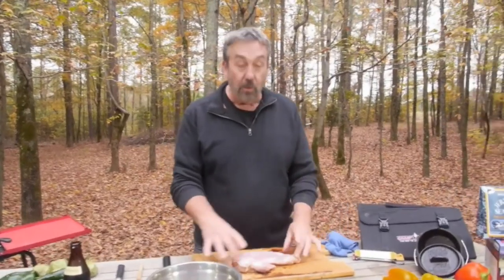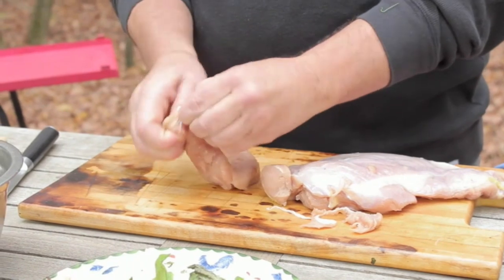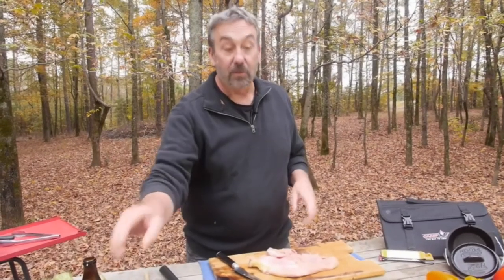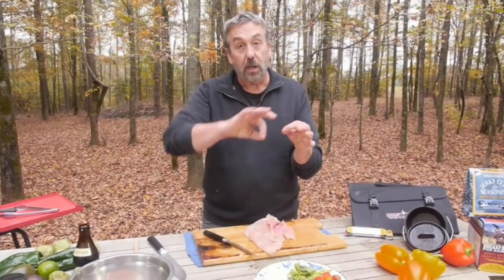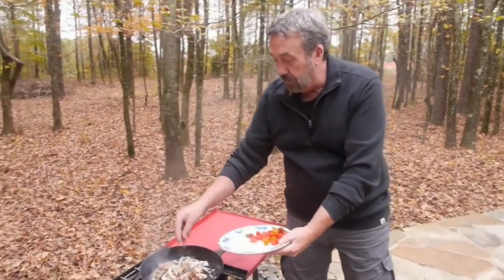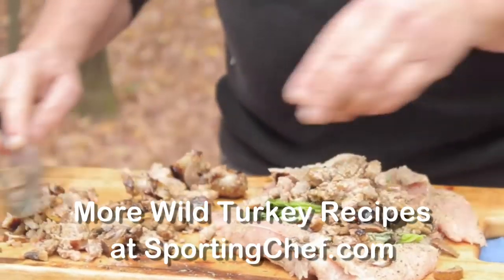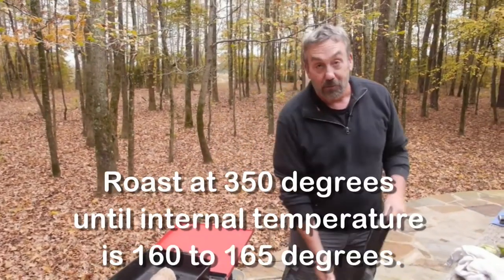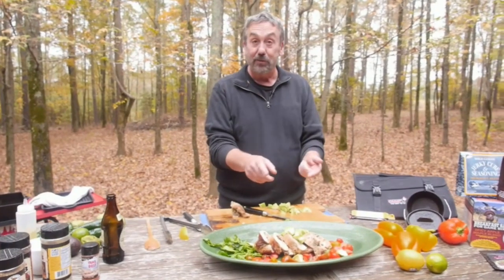Wild Turkey Tips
There's more to wild turkey than the breast fillets. Preserve all turkey parts for up to 3 years with a GameSaver vacuum packaging system. Look for great deals on GameSaver units at Wal Mart.

Chef Scott prepares one of his favorite stuffed wild turkey breast recipes.